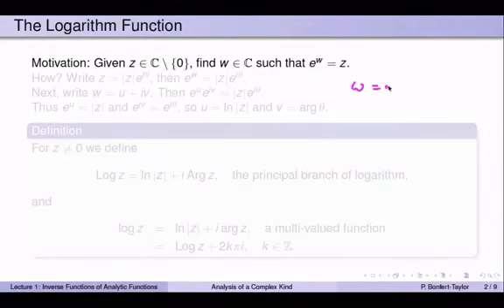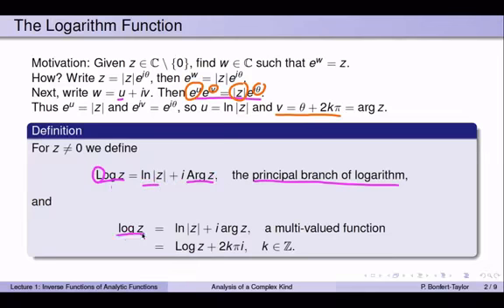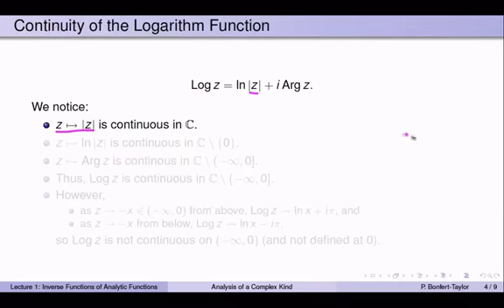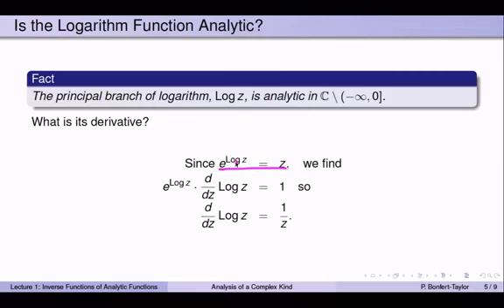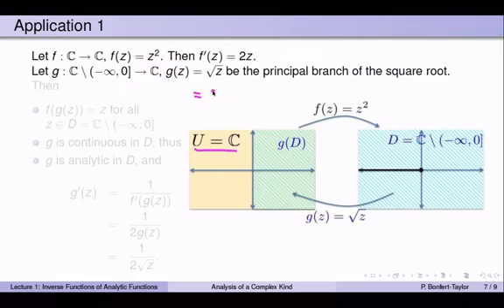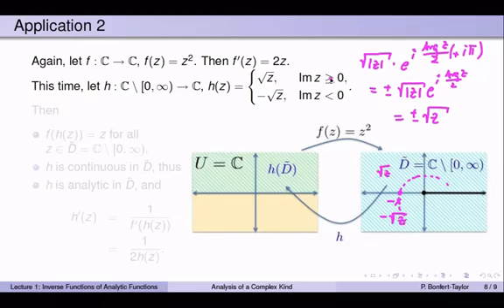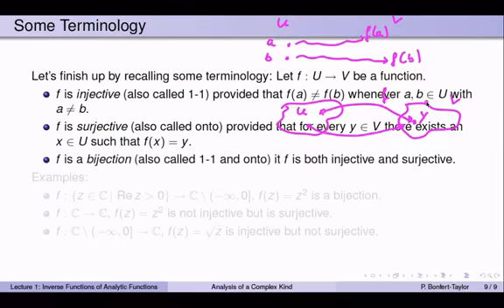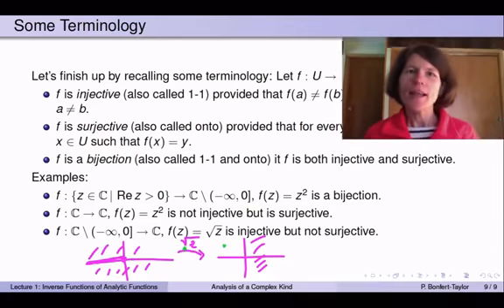Week4Lecture1 Inverse functions of analytic functions